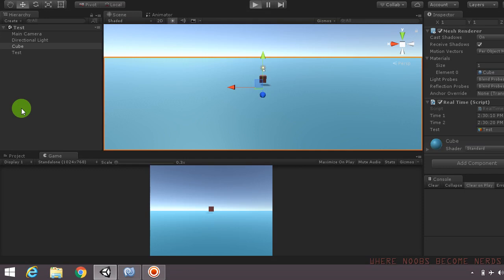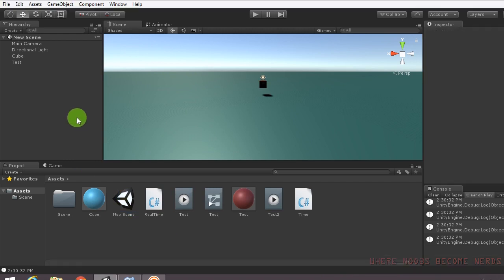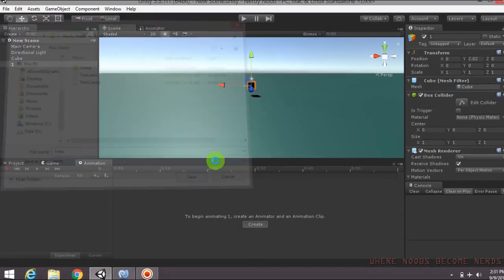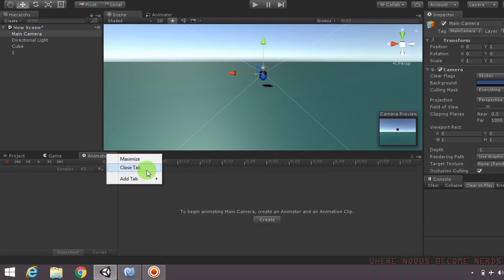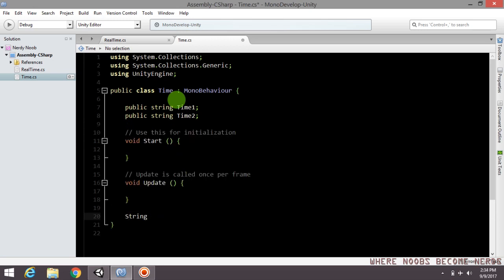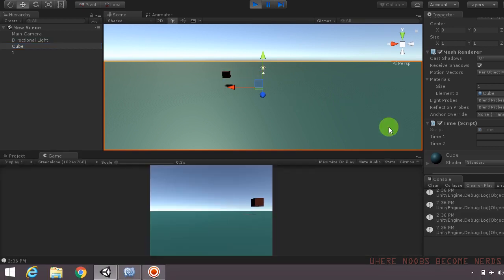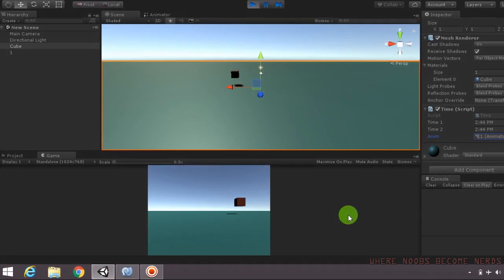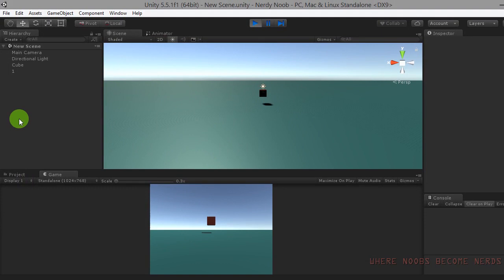Unity 5 Tutorial - Trigger Animation Through System Time (Free Script Included)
Hello and welcome to another Unity 3D tutorial. So Today we are going to learn something about triggering any animation by using SYSTEM TIME.
There are so many noobs who has the query that how to trigger the animation through SYSTEM TIME.